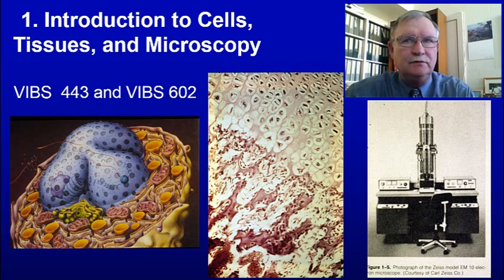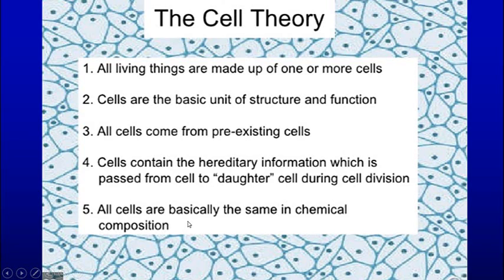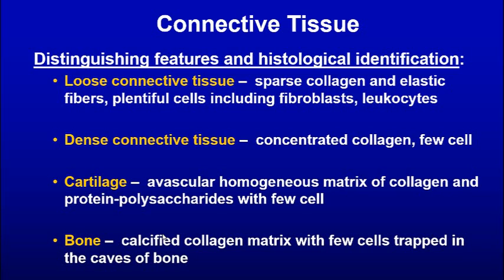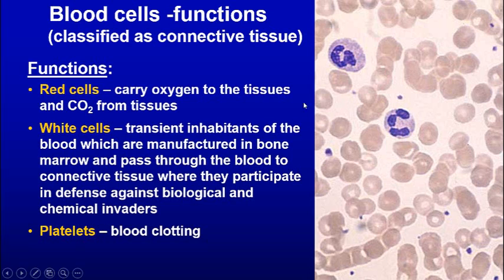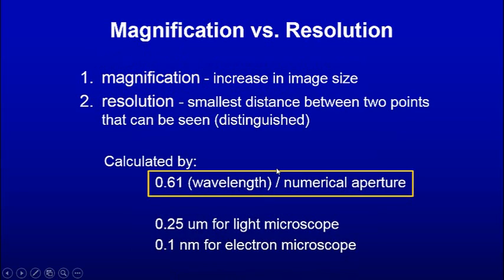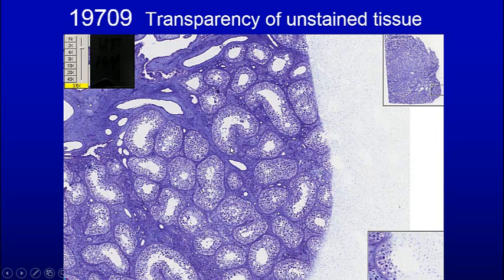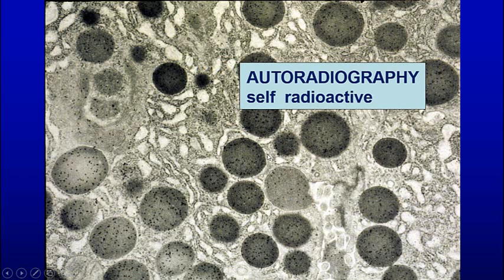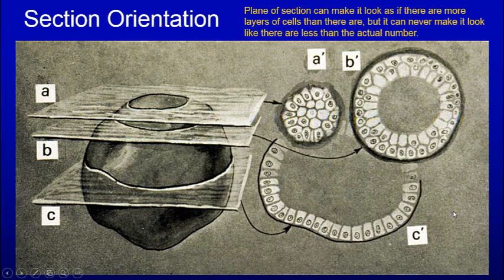2. Introduction to Cells, Tissues, and Microscopy Lecture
Introduction of Cells, Tissues, and Microscopy